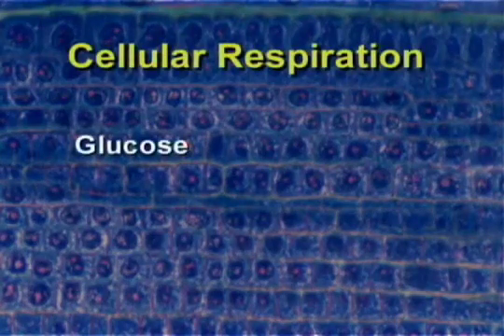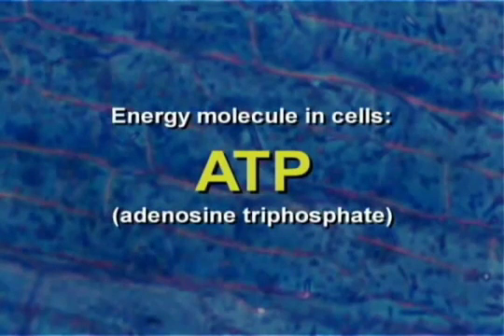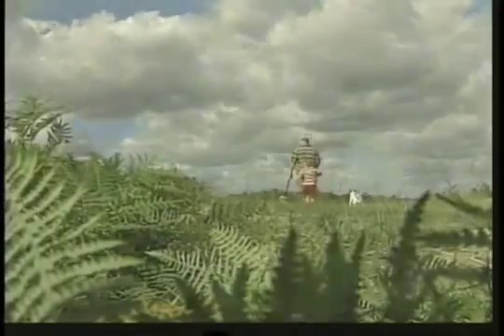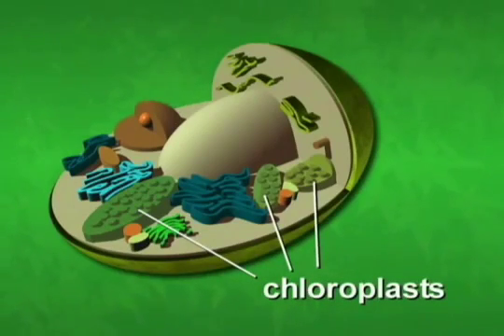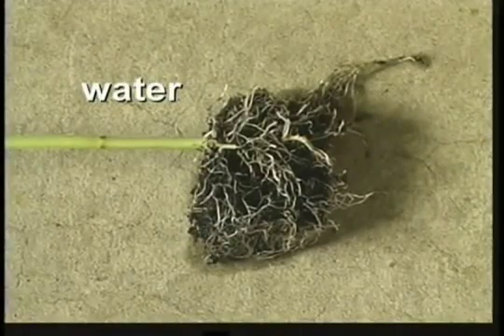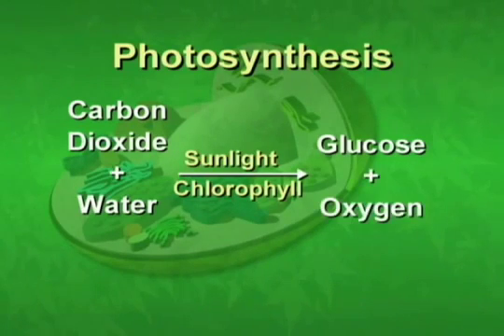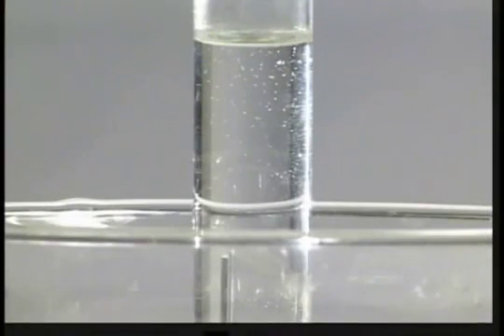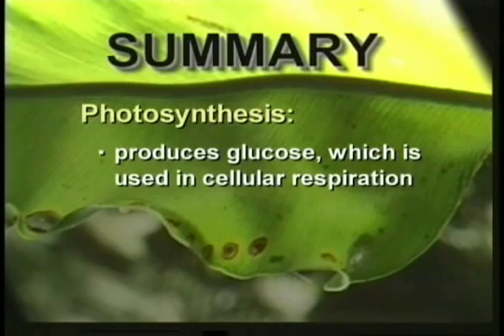Photosynthesis and Respiration